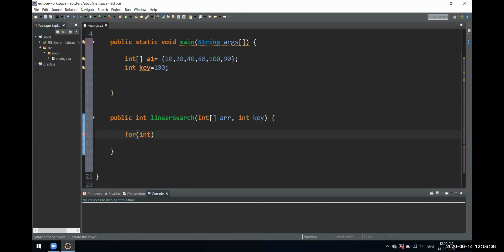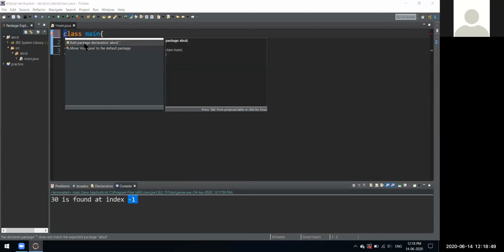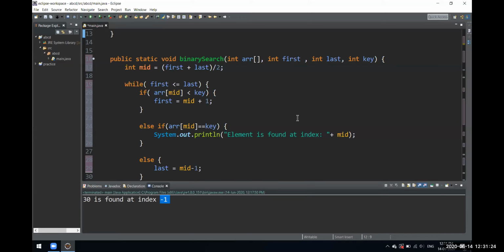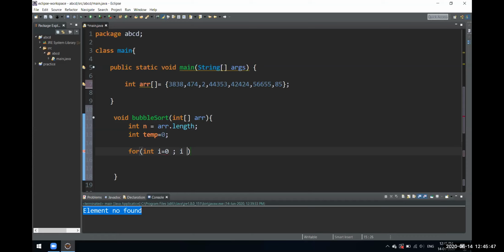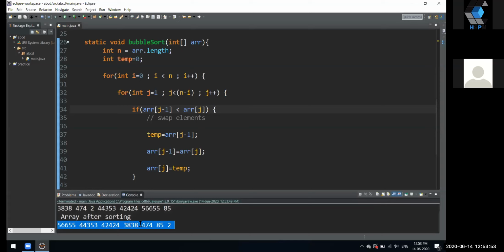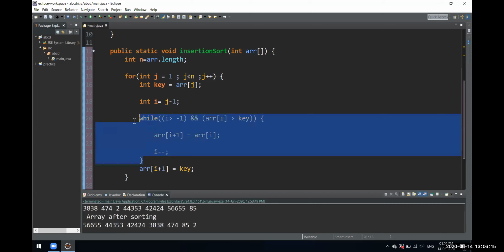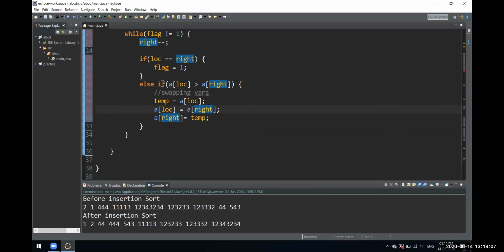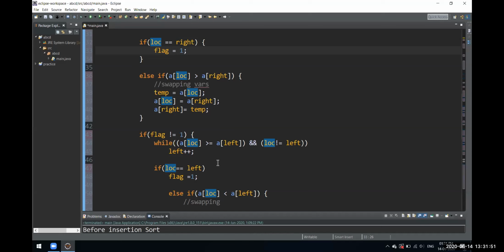INTERNATIONAL WEBINAR ON CORE , ADVANCE JAVA AND SELENIUM